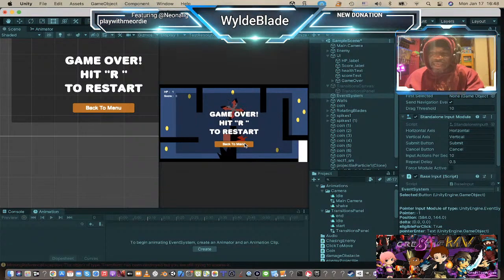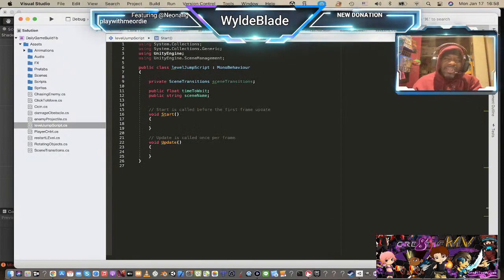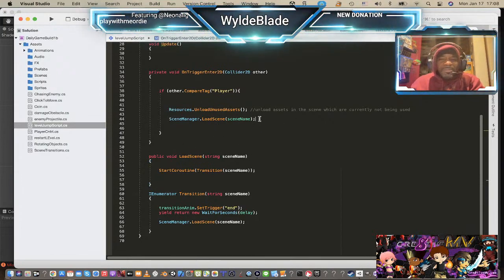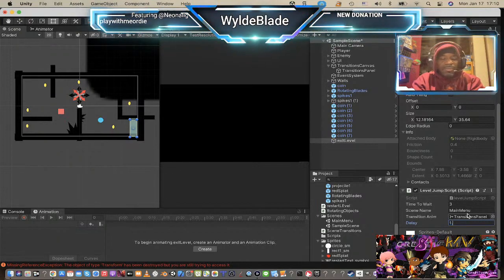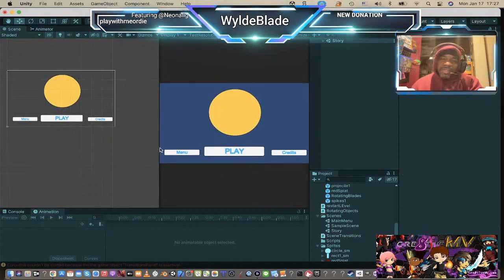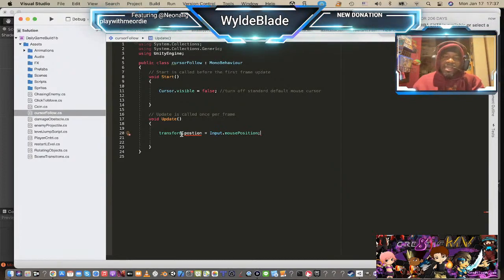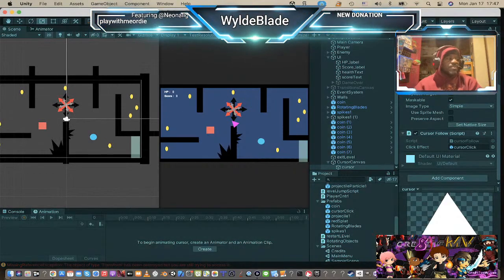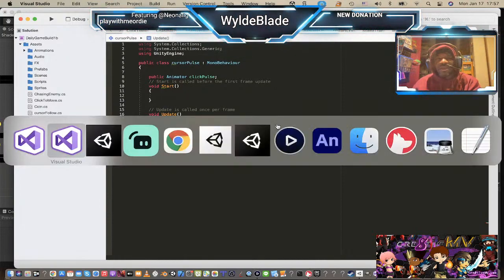GameDev Callenge 2022 #2 - One Day Game Build (pt.2)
Continuing with my previous game build after a busy weekend!